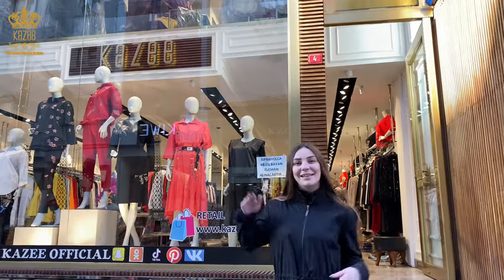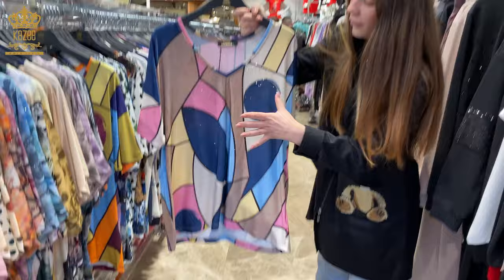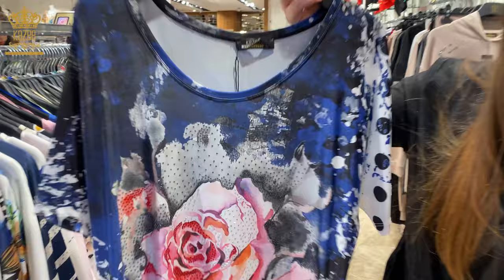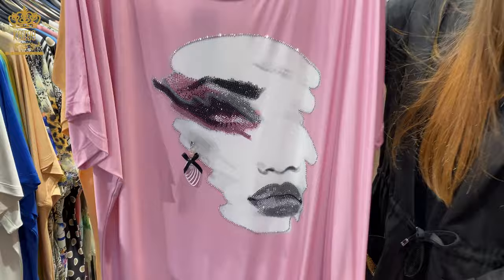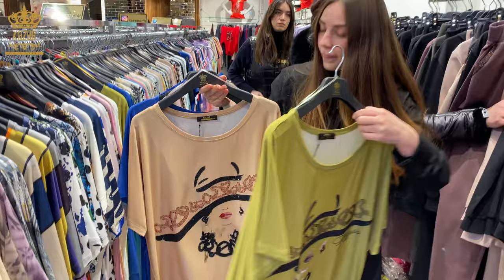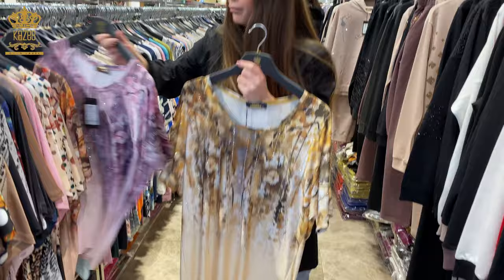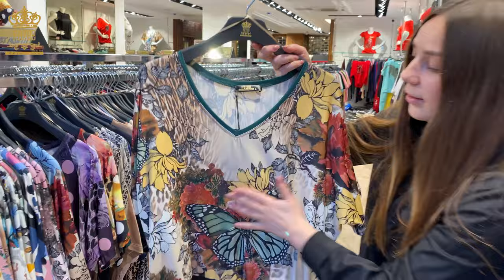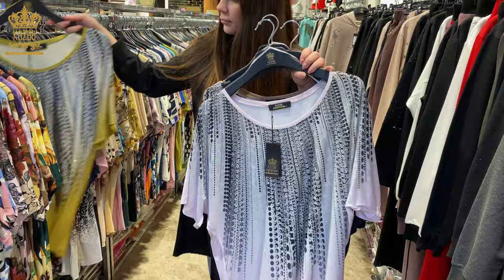Wholesale Clothing Sales from Turkish Clothing Factory | Turkish Women's Clothing Company Kazee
Our company, which is a Turkish women's clothing manufacturer, provides wholesale service. If desired, you can have your orders done with your own label. We produce all over the world with our professional team in our factory. We are selling with Kazee brand in our wholesale stores in Istanbul.
Kazee; Turkey wholesale women's clothing, is an international women's clothing company operating in the field of women's clothing models. Produced; You can find women's dresses, knitwear, plus size dresses and other women's clothing combinations on our Kazee official youtube page or you can get information from other communication tools in the about section.
Kazee, a Turkish womenswear brand, has two wholesale clothing stores in Istanbul, Laleli. Our company, operating since 1993, has been exporting its products from Istanbul Laleli all over the world. You can see the new Kazee models on Facebook, Telegram, Instagram and YouTube.

KAZEE & INTERPOLO LALELİ Address:
Kemalettin Mimar Mahallesi, Shahir Hasmet Sokak No. 4, LALELİ / ISTANBUL, TURKEY

KAZEE LALELİ Address:
Koska Sokak No: 4/B LALELİ-İSTANBUL - TURKEY

Beldibi District, Headquarters Atatürk Street, Store No: 67 /4 Kemer / Antalya
Rixos Beldibi Viktoria - Victoria :

KAZEE RIXOS SUNGATE:
Beldibi district, Chief Mutan Atatürk Caddesi No: 153- 1/1 Store 17 Kemer / Antalya
Rixos Sungate Abraham - Abraham :

RIXOS PREMIUM BELEK:
Ileribasi Mevkii Belek / Serik / Antalya
Rixos Belek Koray - Koray :

KAZEE FACTORY  REEL TEXTILE IND. TIC. Ltd. STI. ADDRESS:
Topkapi Maltepe Yollu Obakoy industrial site No : 216/A Topkapi /Zeytinburnu /Istanbul/Turkey

All rights to our website belong to the KAZEE brand. Kazee is a REEL TEKSTİL brand and has all the rights. All videos on our page are owned by our company, the products on our page are our own products, and all patents and certificates are available.

Patent registration number: 1506822

REEL Textile Industry Trade Limited Company
Headquarters: Maltepe Yolu Obakoy Business Center No: 11/216 Zeytinburnu – Istanbul – Turkey
Tax Office : Davutpasa
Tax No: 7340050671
Trade registry No: 294018 / 241600